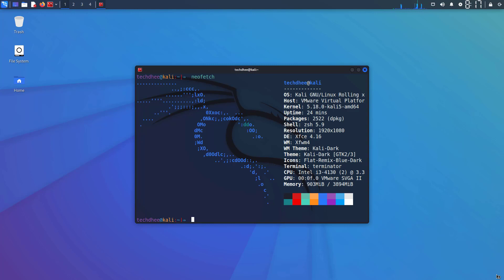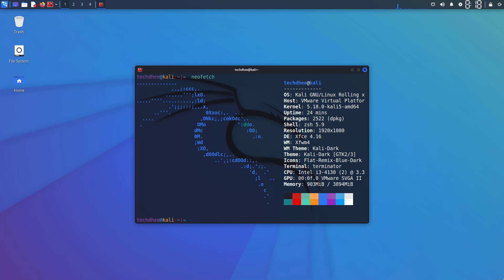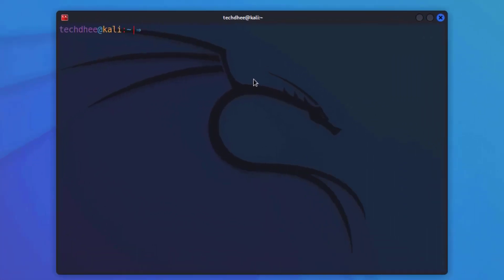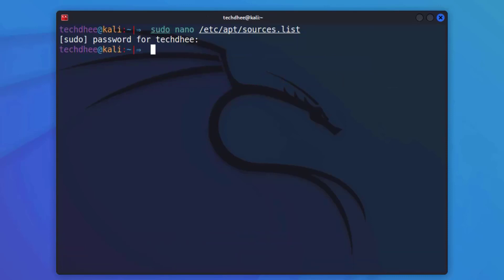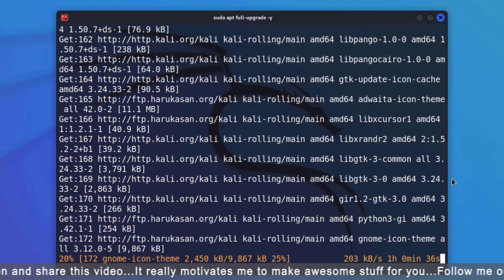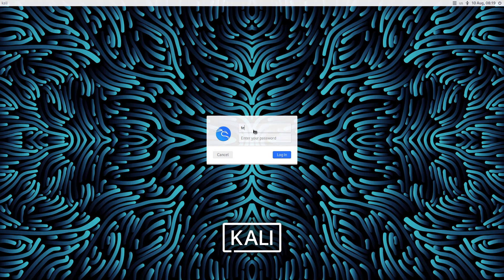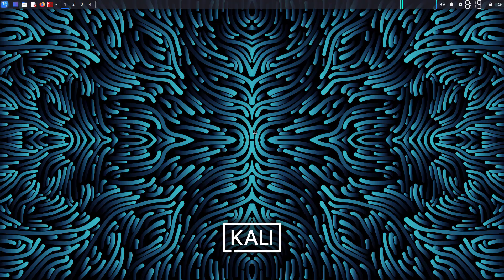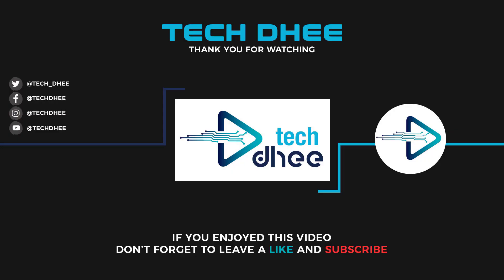How to Update to Kali Linux 2022.3 | Update Your Existing Kali Linux 2022.2 to Kali Linux 2022.3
In this video, I will show How to Update and Upgrade Kali Linux into the Latest Release step by step. So finally we have a new release Kali Linux 2022.3 is out. So how to update and upgrade from the older version to this one. This release brings various visual updates and tweaks to existing features, and is ready to be downloaded or upgraded if you have an existing Kali Linux installation.

🕘 Timestamps:
[00:00] ▶️  Welcome
[00:16] ▶️  Intro
[00:56] ▶️  Kali Linux Repository
[01:19] ▶️  Update Kali Linux 2022.3
[01:31] ▶️  Upgrade Kali Linux 2022.3
[02:24] ▶️  Login Screen of Kali Linux 2022.3
[02:32] ▶️  Kali Linux 2022.3
[02:54] ▶️  End

✅️ Commands:
➥ $ init 6

✅️ How To Install Kali Linux 2022.2| Kali Linux 2022

✅️ How to Install Kali Linux 2022.3 in VirtualBox on Windows 10 | Kali Linux 2022.3

That is it! This is the Way How to Update Kali Linux 2022.2 into Kali Linux 2022.3